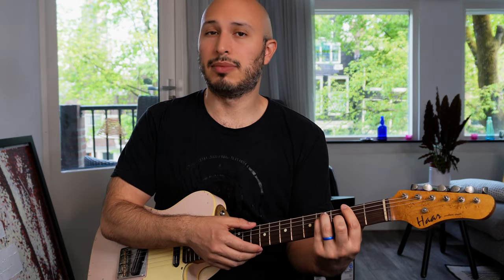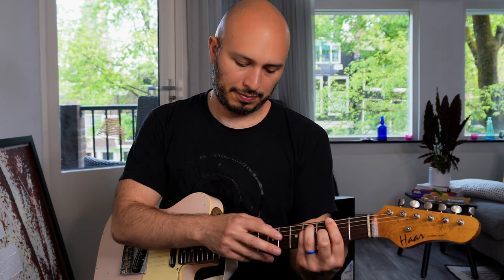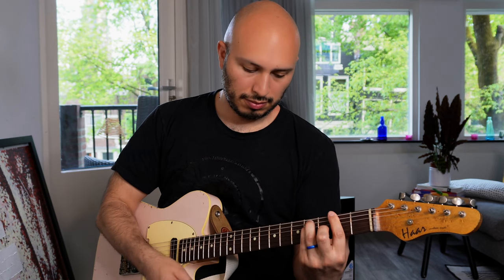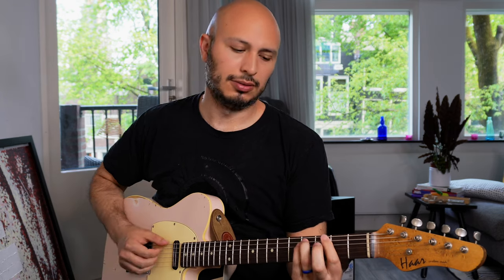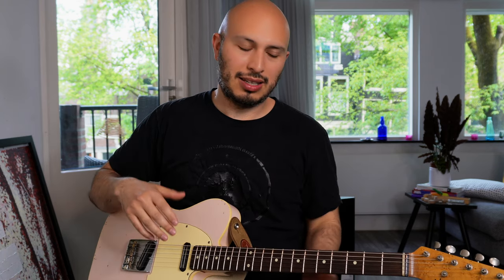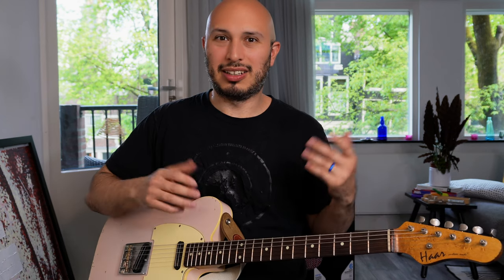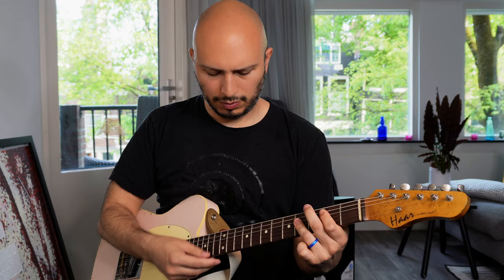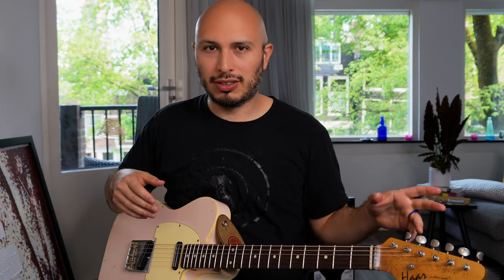LEVEL UP Your Guitar Tapping Technique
I think at this point there are a good amount of clean tappers out there, or at least a good amount if you know what you're looking for. Still an under-utilized technique, tapping with a clean tone and using harp-like effects brings a surprising sound to arrangements. Give it a shot!

LINK TO TWEED TWIN FM3 PRESET I'M USING FOR THIS VIDEO

0:00 Intro
0:33 examples
1:14 messing with rhythm
1:50 inversions
2:44 tapping two strings at once
2:55 hating the sound of tapping
3:45 the best of 3 work-arounds for that
4:00 examples